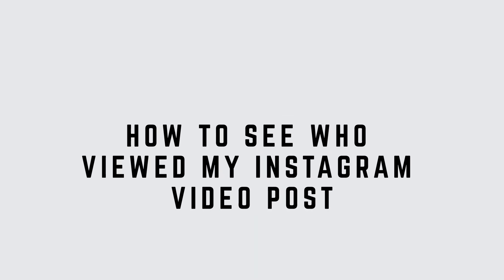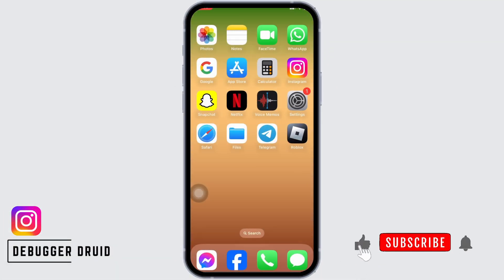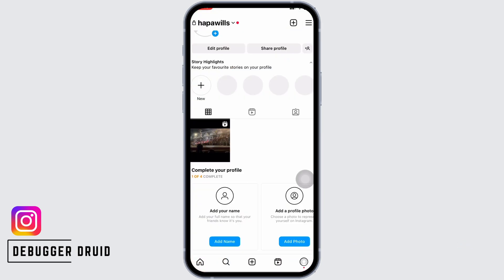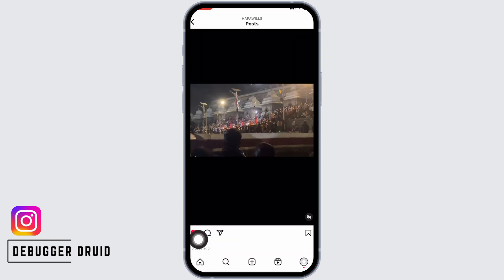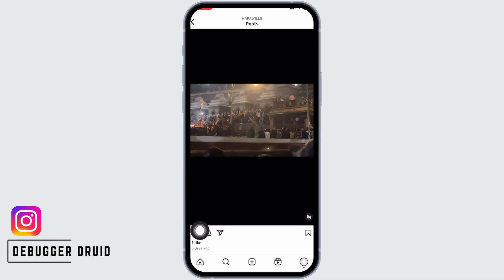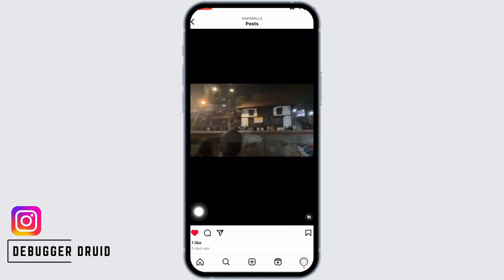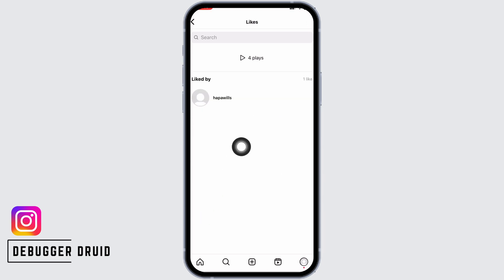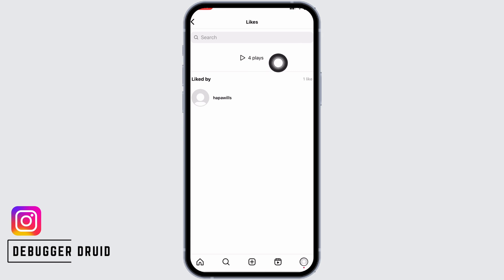How to see who viewed your Instagram video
In this tutorial, we'll explore how to see who viewed your Instagram video post. While Instagram does not provide a built-in feature to see the names of every viewer, we'll discuss some strategies and methods you can use to get insights into who might have viewed your video on Instagram.

Tips for Checking Who Viewed Your Instagram Video Post:
🔗 Instagram primarily offers insights like the number of views, likes, and comments on your posts. However, we'll explore some third-party tools and strategies that may help you identify potential viewers.

📱 Timestamps:
0:00 - Introduction
0:05 - How to Check Who Viewed Your Instagram Video Post
0:10 - Tips and Methods for Insights